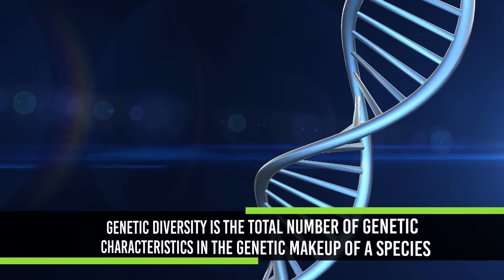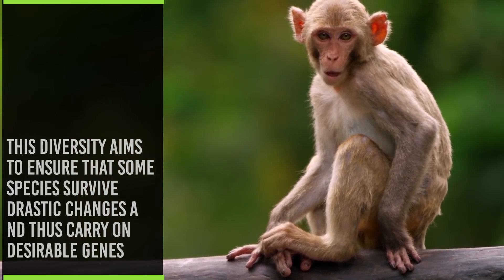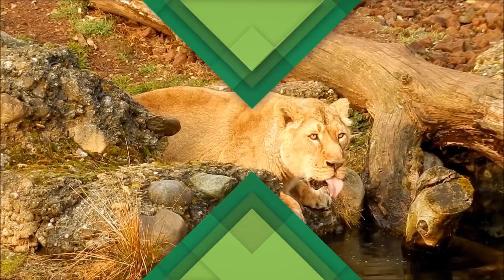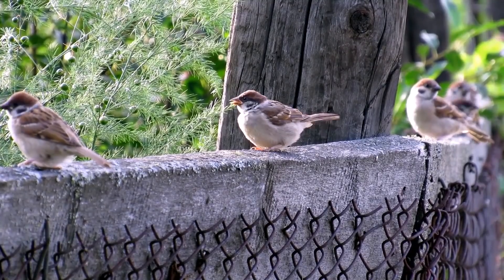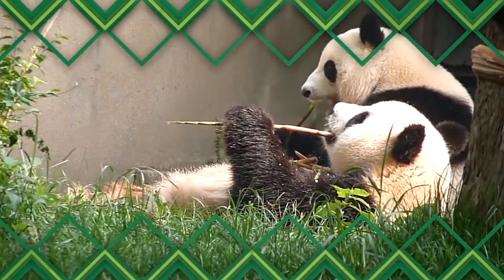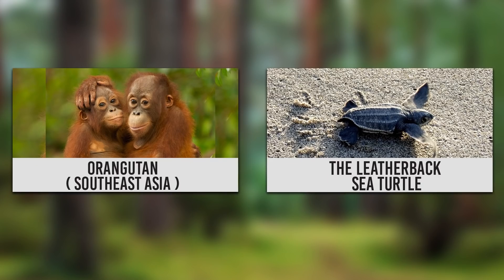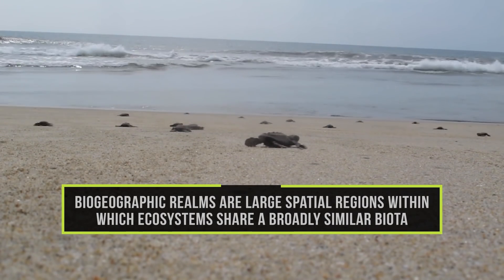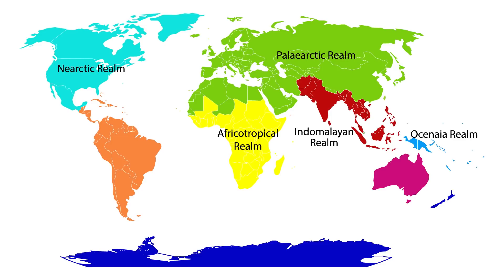Concept of Biodiversity - Types of biodiversity, species diversity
Concept of Biodiversity
• Biodiversity is the variety of plant and animal life in the world or in a particular habitat.
Measurement of Biodiversity
• Biodiversity is measured by two major components:
1. Species richness, and
2. Species evenness.
Species richness : it is the measure of number of species found in a community and can be further divided into :
• Alpha diversity
• Beta diversity
• Gamma diversity
Species evenness : It measures the proportion of species at a given site, e.g. low evenness indicates that a few species dominate the site.
Genetic diversity
• Genetic diversity is the total number of genetic characteristics in the genetic makeup of a species.
Species diversity
• It is the ratio of one species population over total number of organisms across all species in the given biome. ‘Zero’ would be infinite diversity, and ‘one’ represents only one species present.
• Endemism is the ecological state of a species being unique to a defined geographic location, such as an island, nation, country or other defined zone, or habitat type
• Species differ from one another, markedly in their genetic makeup, do not inter-breed in nature. Closely-related species however have in common much of their hereditary characteristics. For instance, about 98.4 per cent of the genes of humans and chimpanzees are the same.
• The largely tropical Amazonian rain forest in South America has the greatest biodiversity on earth- it is home to more than 40,000 species of plants, 3,000 of fishes, 1,300 of birds, 427 of mammals, 427 of amphibians, 378 of reptiles and of more than 1,25,000 invertebrates.
Why tropics have greater biological diversity?
• Speciation is generally a function of time, unlike temperate regions subjected to frequent glaciations in the past, tropical latitudes have remained relatively undisturbed for millions of years and thus, had a long evolutionary time for species diversification.
Bioprospecting: nations endowed with rich biodiversity explore molecular, genetic and species-level diversity to derive products of economic importance.
Keystone species and Foundation Species
Keystone species is a species whose addition to or loss from an ecosystem leads to major changes in occurrence of at least one other species.
All top predators such as (Tiger, Lion, Crocodile, Jaguar ) are considered as keystone species because it regulates all other animal population indirectly. Hence top predators are given much consideration in conservation.
• If keystone species is lost, it will result in the degradation of whole ecosystem.
• Foundation species is a dominant primary producer in an ecosystem both in terms of abundance and influence. Example: kelp in kelp forests and corals in coral reefs.
Flagship species
• A flagship species is a species chosen to represent an environmental cause, such as an ecosystem in need of conservation.
Ecological diversity
• Ecological diversity refers to the different types of habitats. A habitat is the cumulative factor of the climate, vegetation and geography of a region.
Biodiversity of India
• India is a recognized as one of the mega-diverse countries, rich in biodiversity and associated traditional knowledge.
• With just 2.4% of the land area, India accounts for nearly 7% of the recorded species even while supporting almost 18% of human population.
• In terms of species richness, India ranks seventh in mammals, ninth in birds and fifth in reptiles.
India Represents
• Two ‘Realms’
• Five Biomes
• Ten Bio-geographic Zones
• Twenty five Bio-geographic provinces
Realms
• Biogeographic realms are large spatial regions within which ecosystems share a broadly similar biota.
• the Himalayan region represented by Palearctic Realm and
• the rest of the sub-continent represented by Malayan Realm
• In world Eight terrestrial biogeographic realms are typically recognized. They are
• Nearctic Realm
• Palaearctic Realm
• Africotropical Realm
• Indomalayan Realm
• Ocenaia Realm
• Australian Realm
• Antarctic Realm
• Neotropical Realm
Biomes of India
• The term biome means the main groups of plants and animals living in areas of certain climate patterns.

The five biomes of India are:
• Tropical Humid Forests
• Tropical Dry or Deciduous Forests (including Monsoon Forests)
• Warm deserts and semi-deserts
• Coniferous forests and
• Alpine meadows.
Bio-geographic Zones
• Biogeography deals with the geographical distribution of plants and animals.
• Biogeographic zones were used as a basis for planning wildlife protected areas in India.
• There are 10 biogeographic zones which are distinguished clearly in India. They are as follows:
Bio-geographic provinces
• Bio-geographic Province is a eco systematic or biotic subdivision of realms.